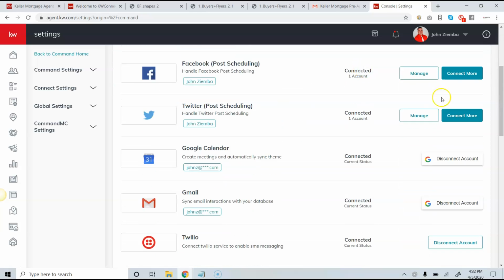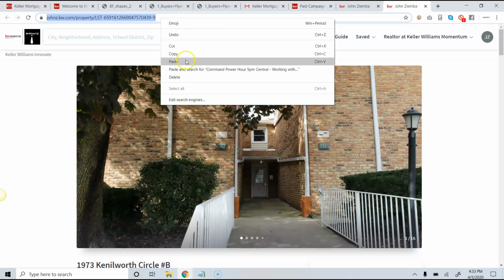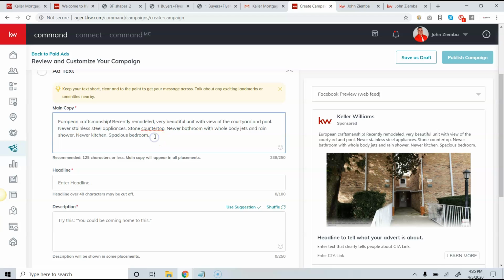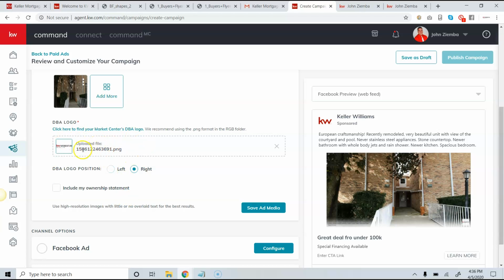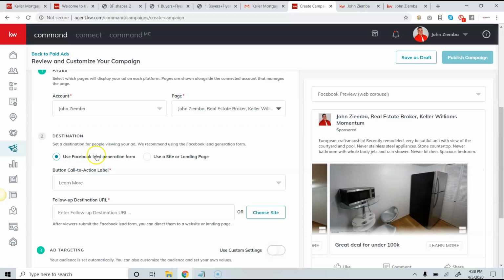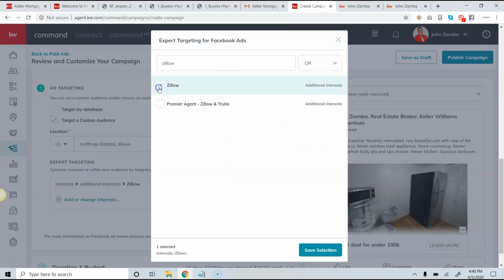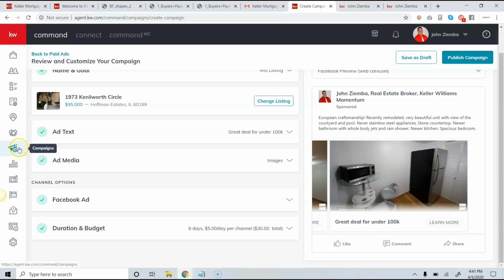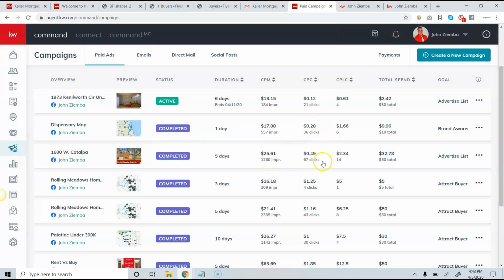Running a Facebook Listing Ad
In this video we will walk through the complete process to run a facebook ad in the KW Command system.